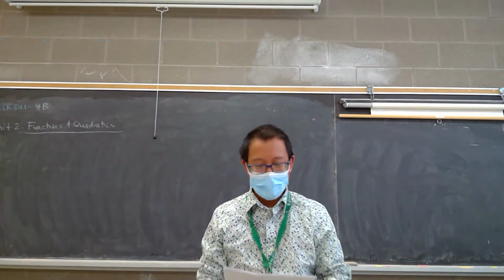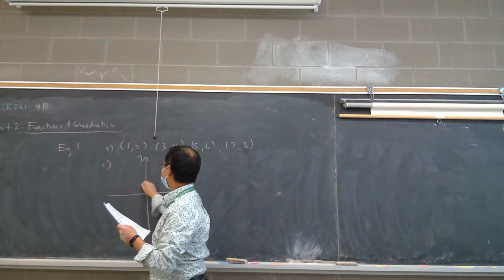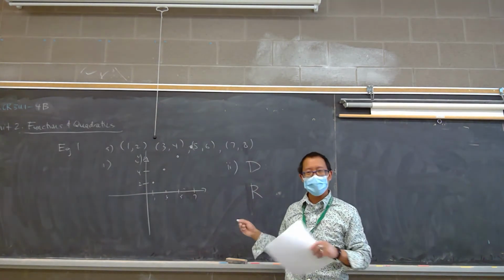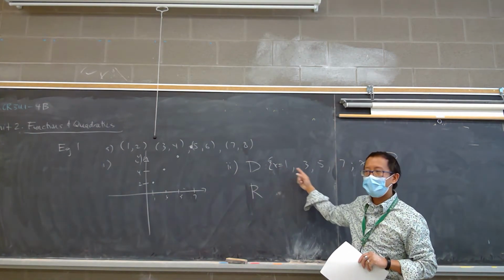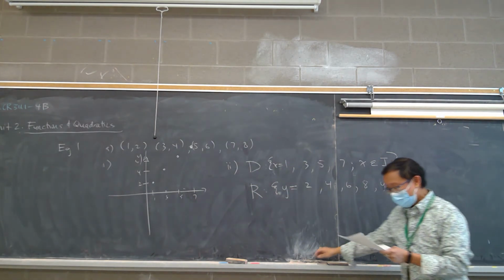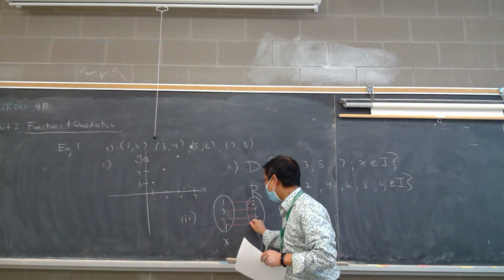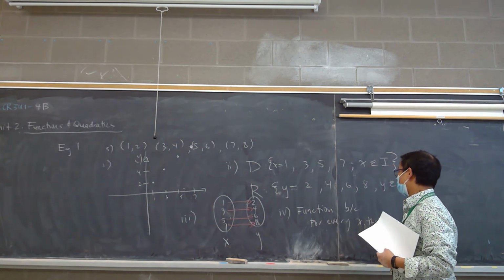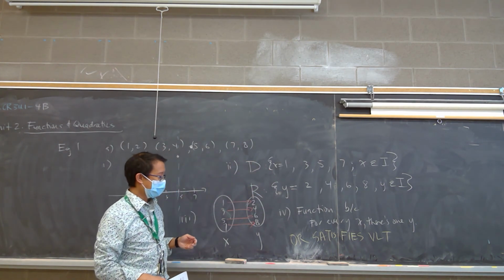Fri Feb 19 MCR3U intro to domain range part 1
Another connected lesson to the previous lesson on Thu Feb 18 on Functions & Relations/domain & range.